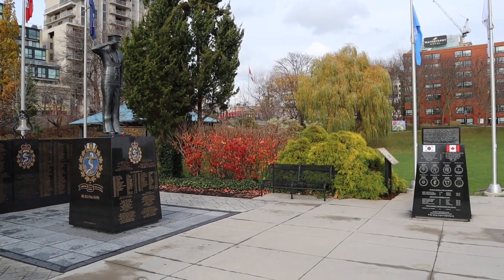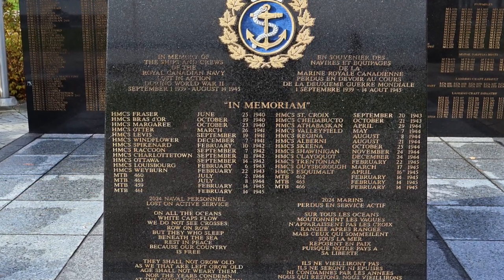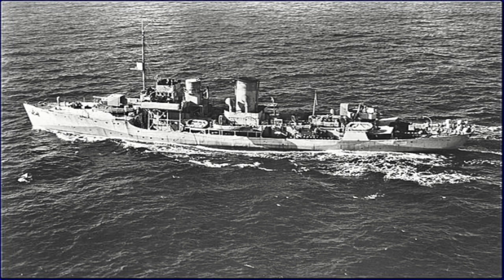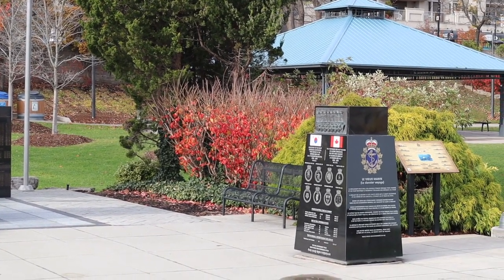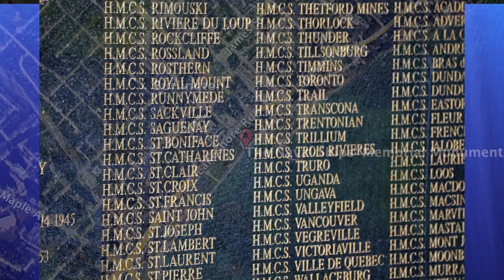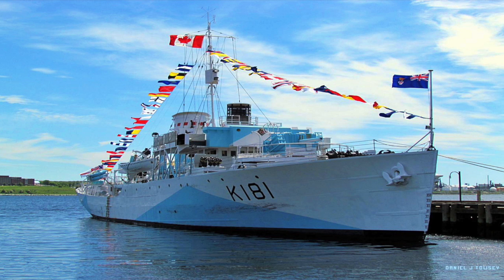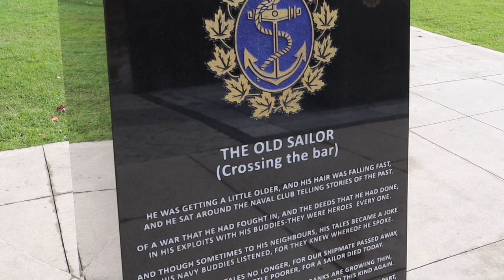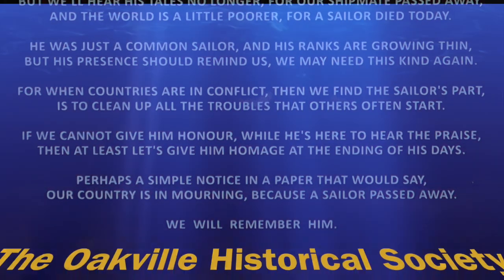"The Salute"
A short video about the Burlington, Ontario Naval Ships Memorial Monument with references to, and images of, HMCS Oakville and HMCS Sackville.

Includes a reading of "The old sailor" (Crossing the bar) which is inscribed on part of the monument.